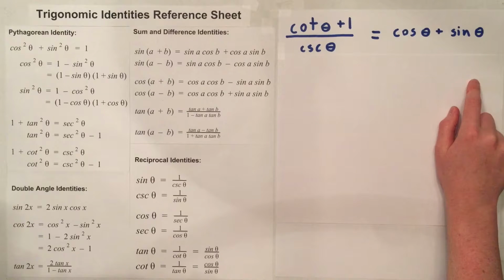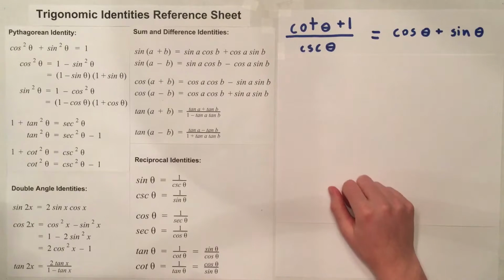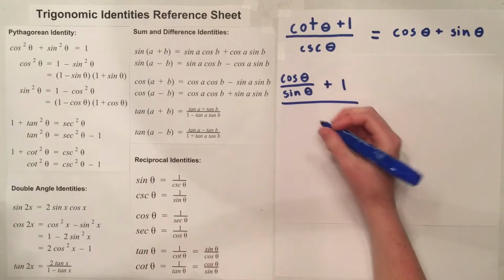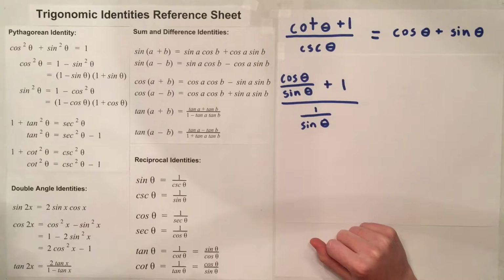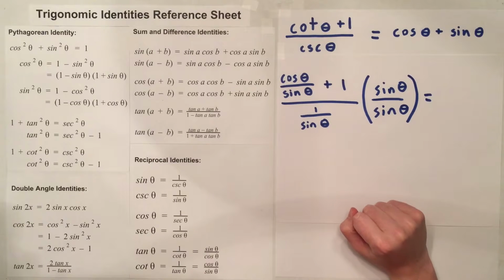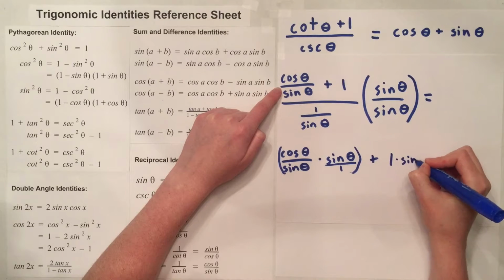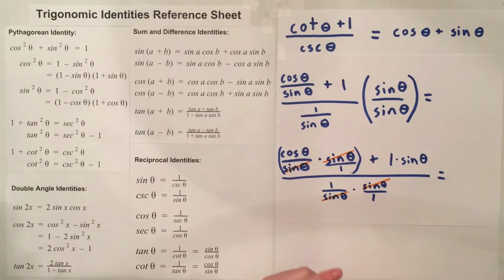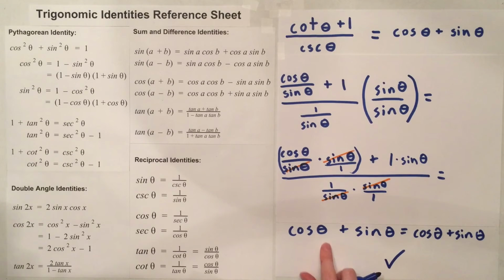Trigonometric Proofs Part 4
Trigonometric Proof Example